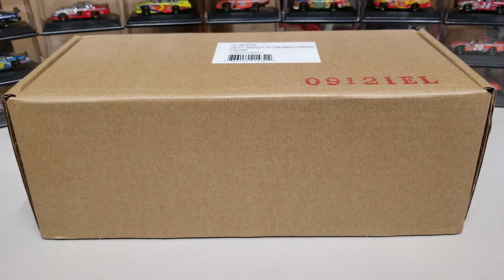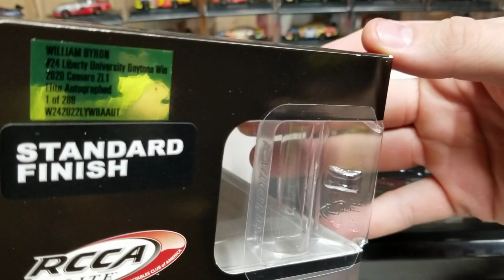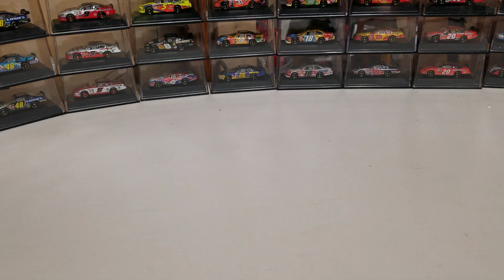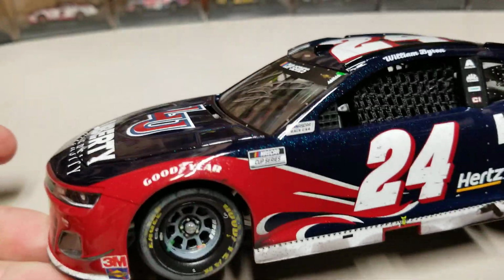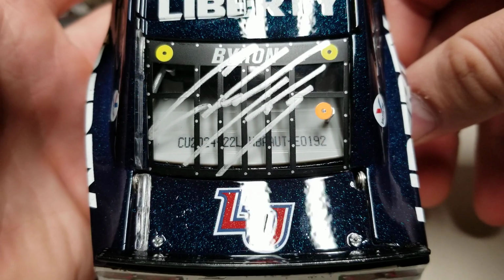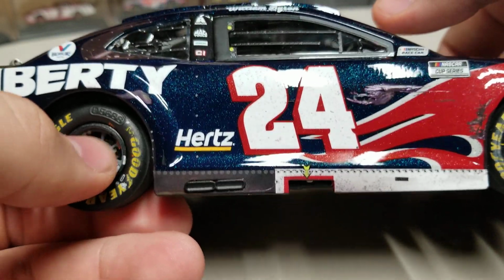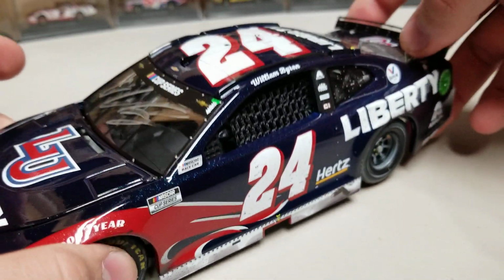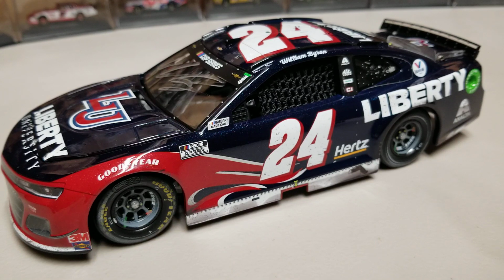NASCAR Diecast Review: 2020 William Byron Daytona First Win Dual Autographed Elite.